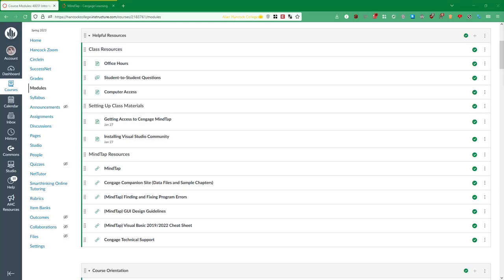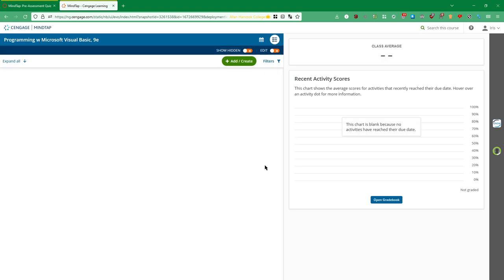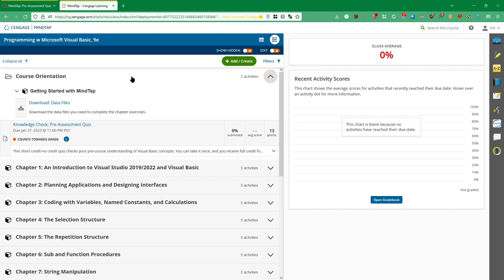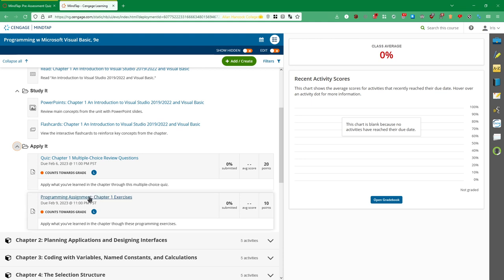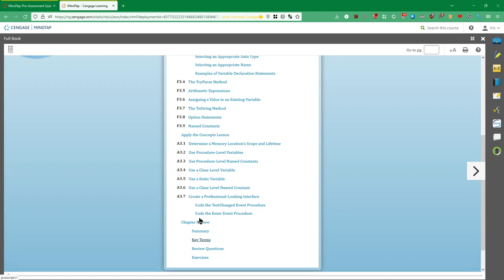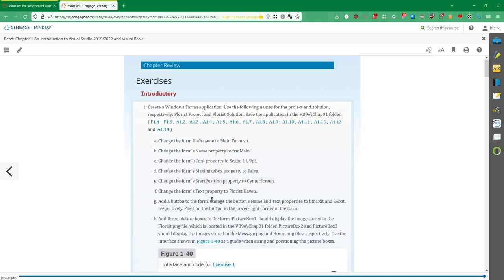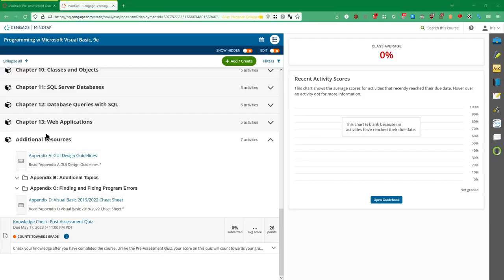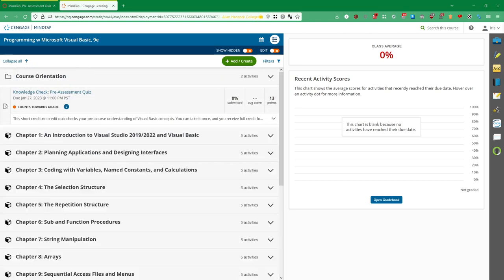[CBIS 112] MindTap Tour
A brief feature tour of Cengage MindTap